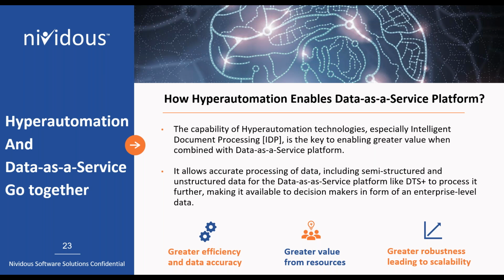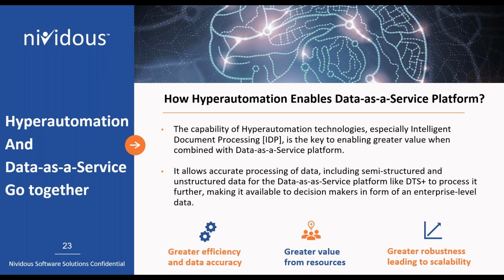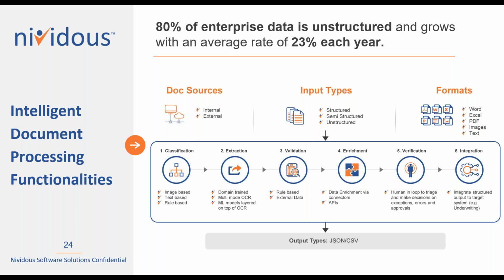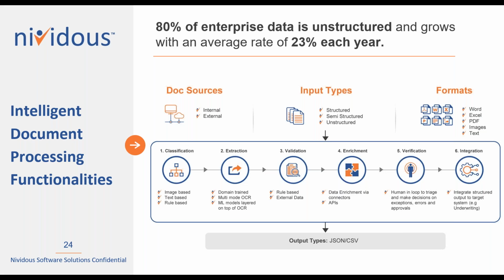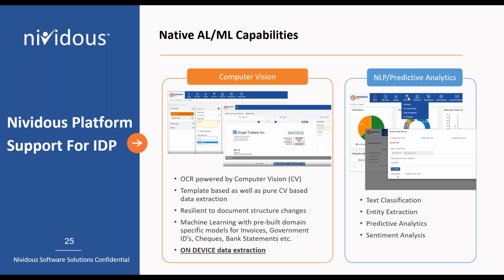How Hyperautomation Enables Data-as-a-Service Platform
The capability of Hyperautomation technologies, especially intelligent Document Processing (IDP) is the key to enabling greater value when combined with Data-as-a-Service platform,

It allows accurate processing of data, including semi-structured and unstructured data for the Data-as-a-Service platform like DTS+ to process it further, making it available to decision makers in form of an enterprise-level data.